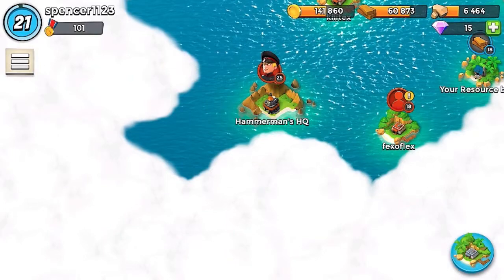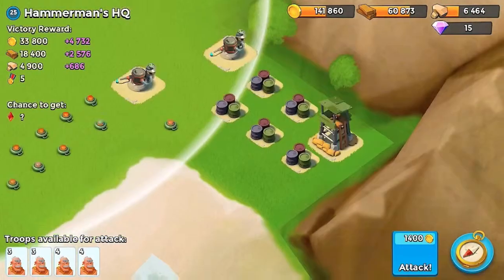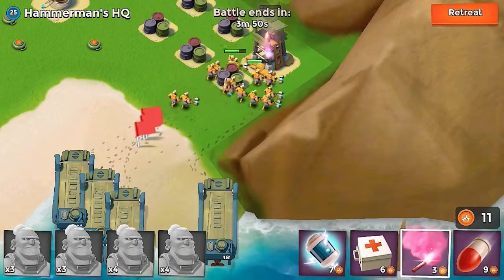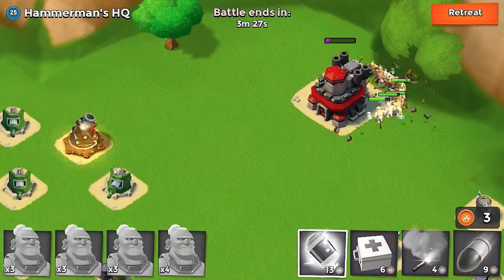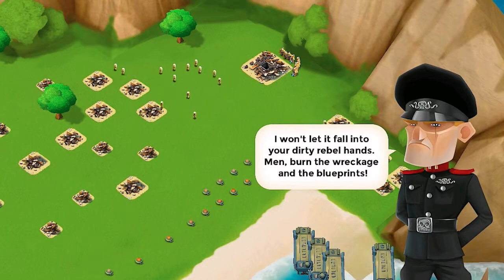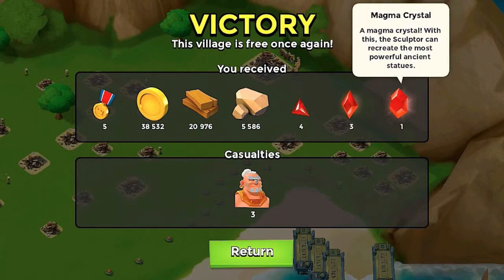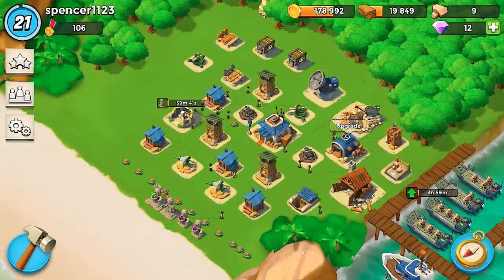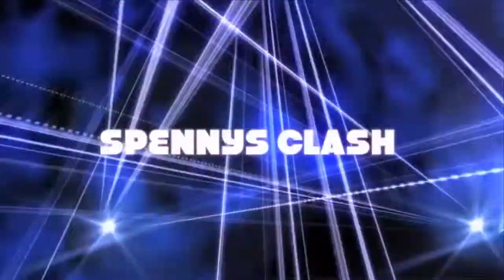Boom Beach: Hammermans HQ 25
Nice easy way to beat Hammermans HQ 25